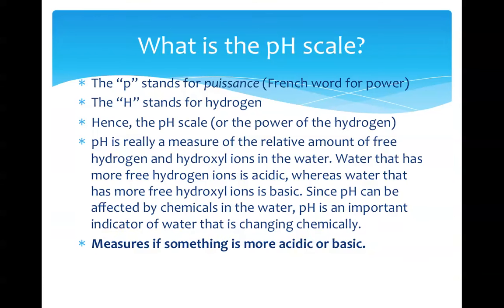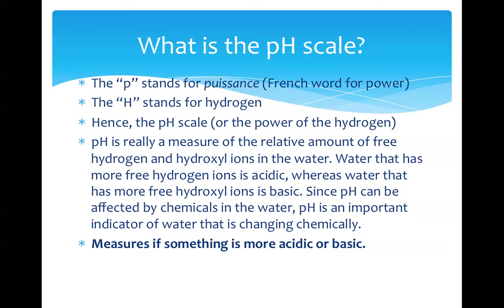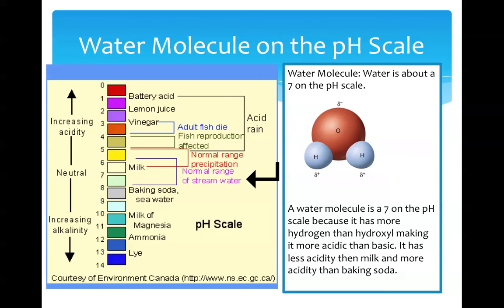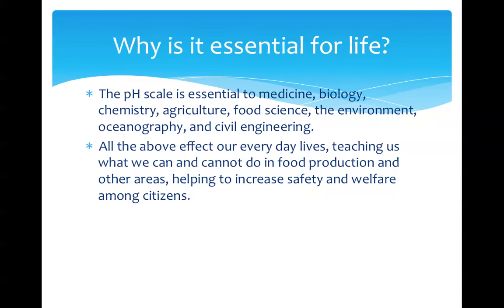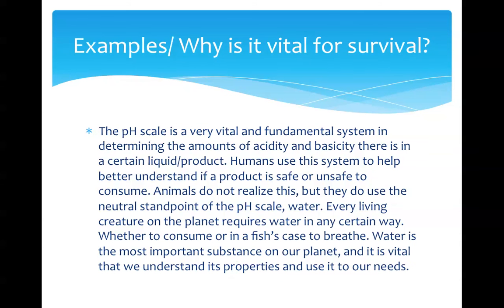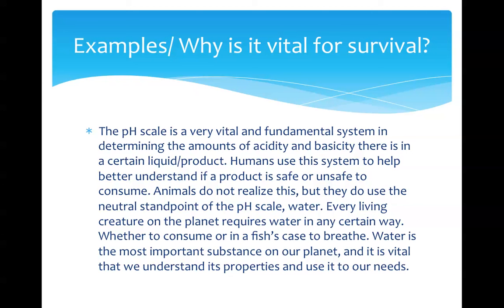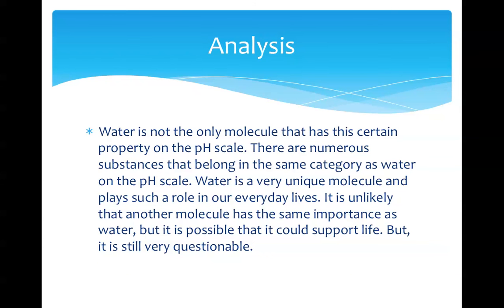pH - Period 2